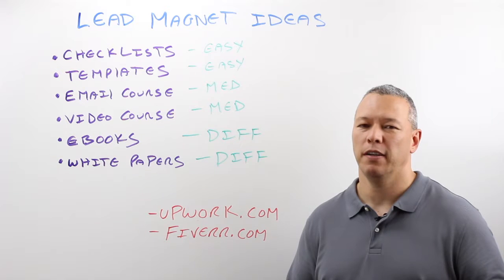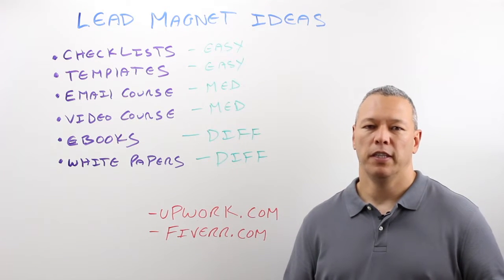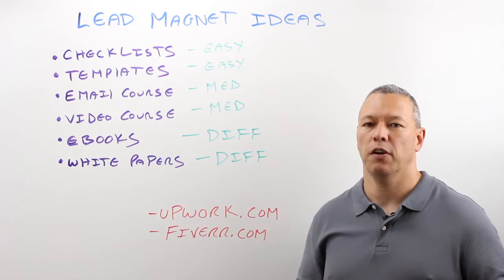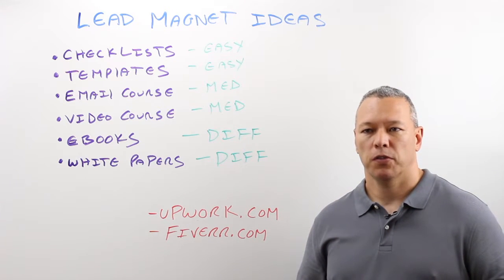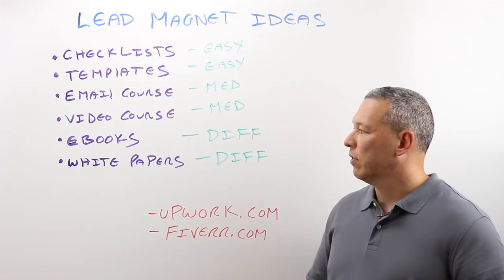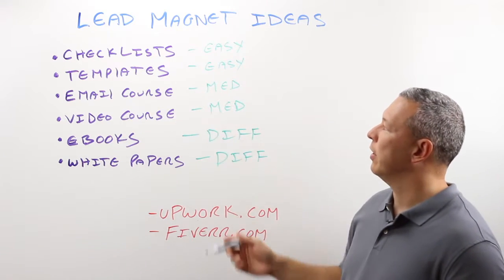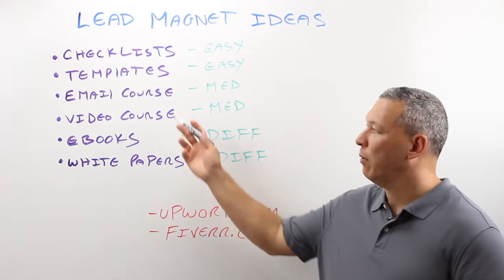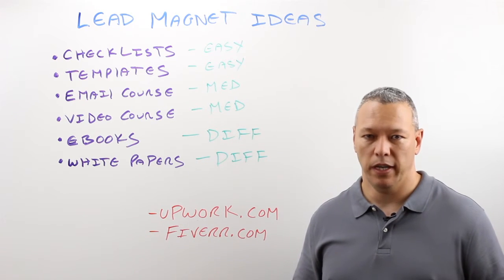Easy To Create Lead Magnet Ideas For Your Business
Creating lead magnets that your customers desire is vital when creating an online marketing strategy and  for building an email list.
Learn easy to create lead magnet ideas that you can use on your website to grow your email list and feed your marketing funnel. We discuss several different lead magnet ideas, from ones that are simple to create yet effective, to more complex ones.

Lead magnets are one of the best ways to grow your email list and to start people in your marketing funnel. They are also something most small businesses ignore which results in them not having an effective marketing funnel that targets potential customers in all stages of the buying process.

3bug Media is an online marketing company that helps small businesses generate more leads and sales online.   We create online marketing strategies that work. From SEO to PPC to Conversion Optimization and marketing automation, we offer our clients a full-service web marketing experience with an open communication style and full attention to detail.